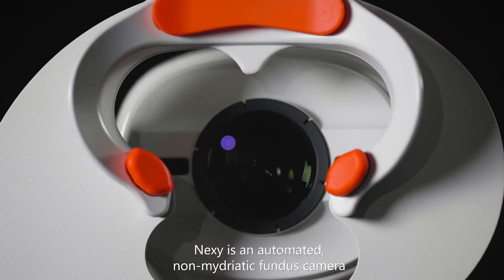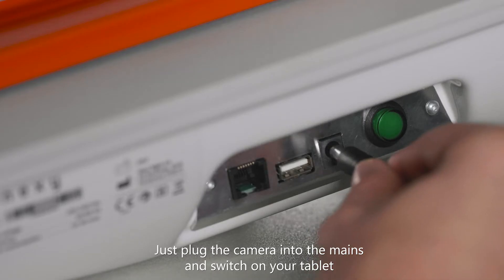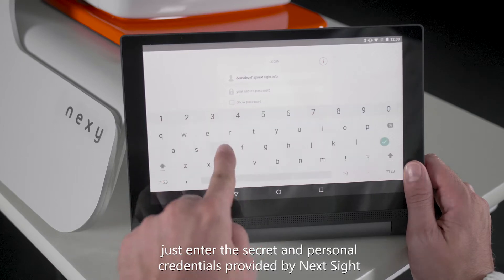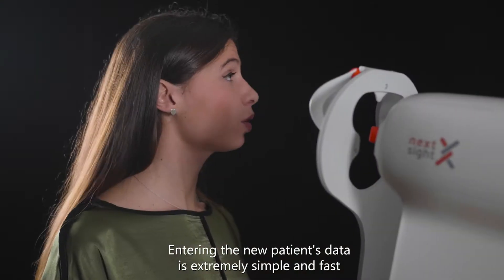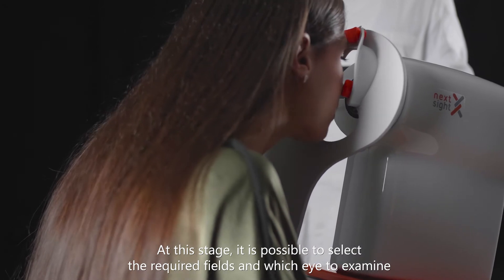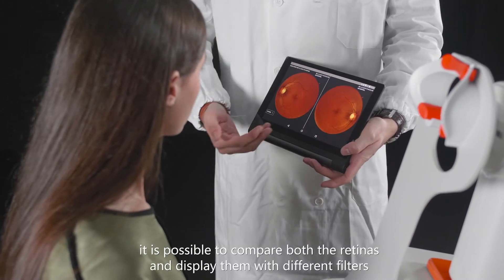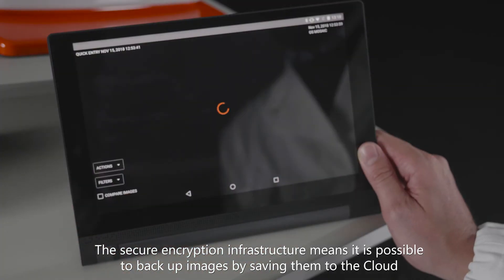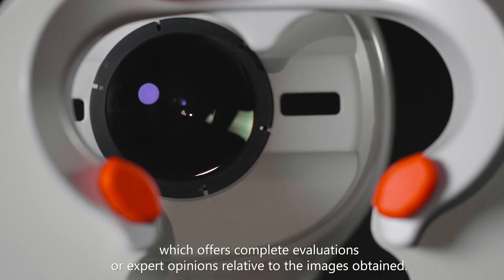Retinal screening Nexy-Visionix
This fundus camera is designed with a next generation of robotic retinal imaging system.
It is an affordable and exciting fully automated non-mydriatic, operator free fundus camera that ﬁts easily into any practice and captures crystal clear retinal photos.
The tablet is connected via wi-fi to the device: personal data are written there, images are visible and collected as soon as they are taken from the patient.

The patient data are transferred to the cloud securely and can be accessed by authorized licensed specialist within seconds.

At this step, this device is ready for telemedicine and AI assisted evaluation. Nexy is our first achievement in contributing to that extraordinary future where everyone can benefit from the advancements in technology and have access to high quality and affordable healthcare.